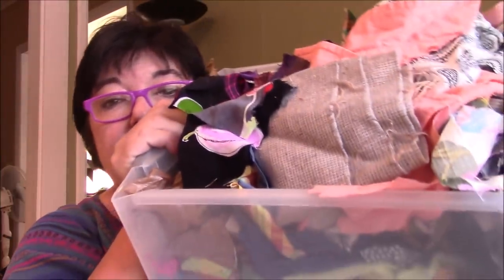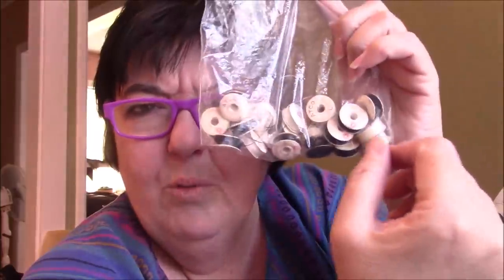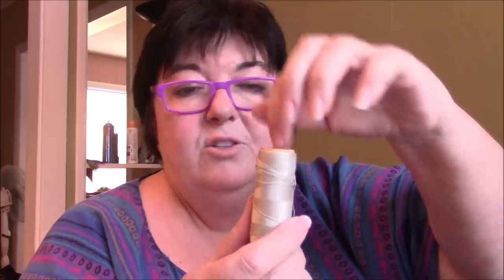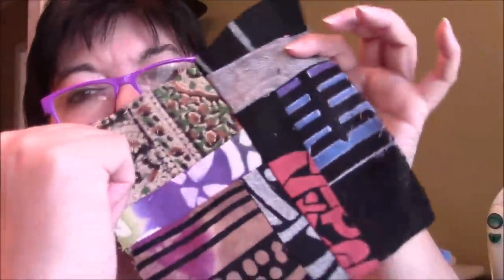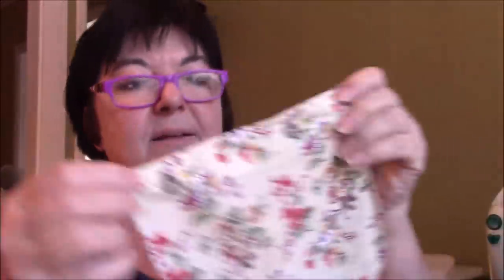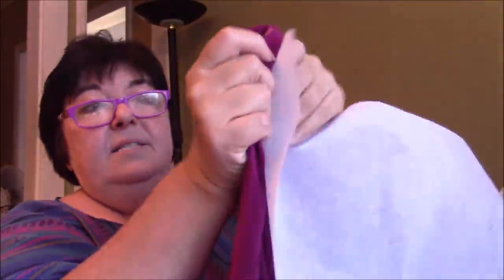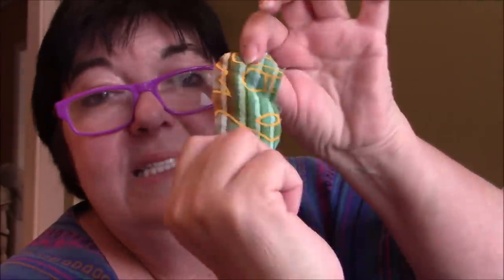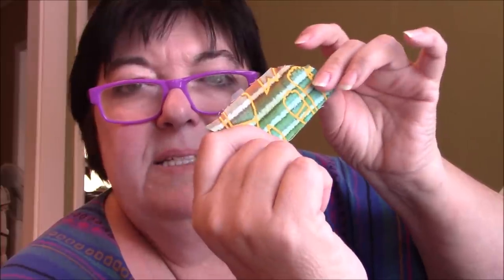Crazy Crumb Quilt Adventure - Fabric Scraps Show and Tell - Ep 1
Hello peanut gallery!  I found some fabric scrap treasures and I'm going to turn those scraps into crazy crumb quilt blocks! Not sure if I will make an actual quilt top, but I'd like to. And then maybe that will appear on ebay. All depends on how it turns out.  I hope you follow along to see what I end up making!  I might have enough to make several projects. It's going to be fun!
BECOME AN OFFICIAL MEMBER OF THE PEANUT GALLERY!  Get perks like additional videos not available to the public, early releases of my asmr videos, access to the Fabric Frenzies at reduced prices plus more!